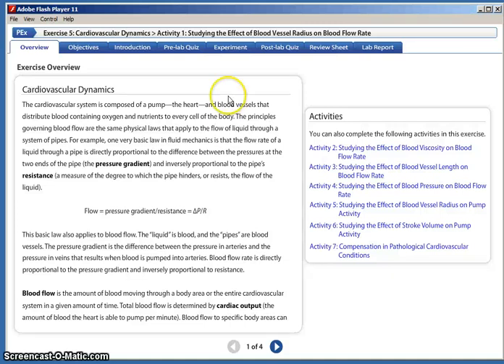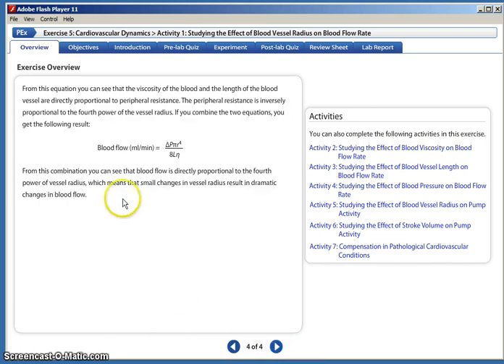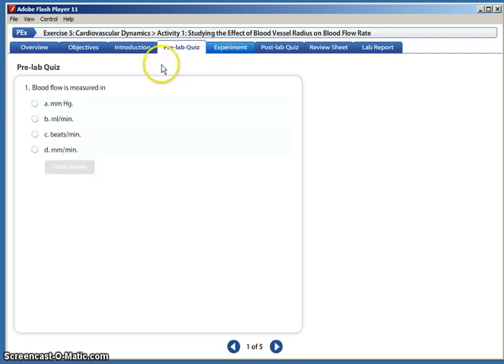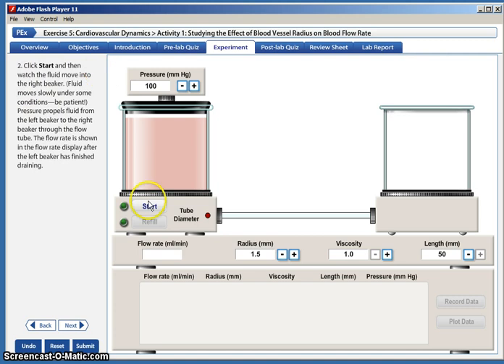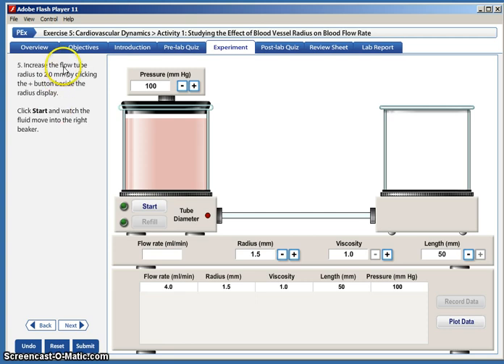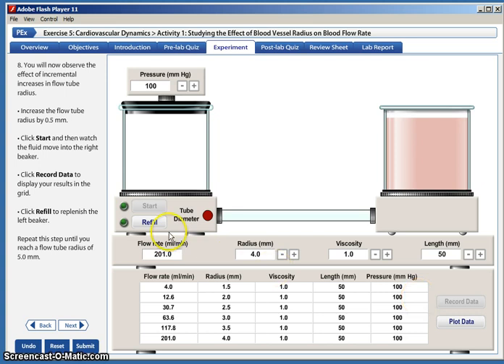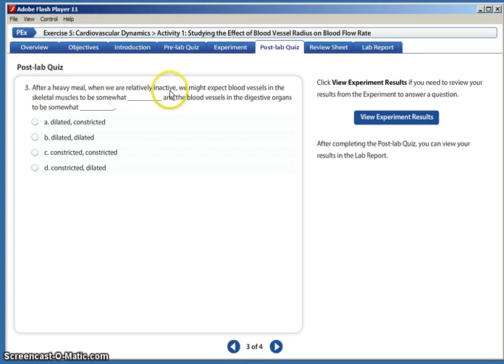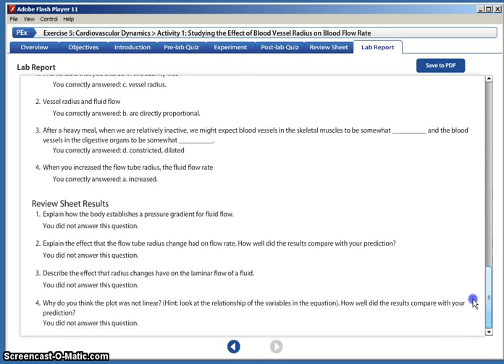PhysioEx exercise 5 activity 1